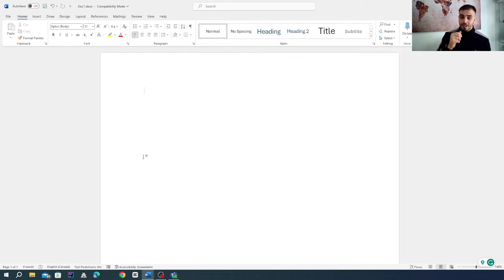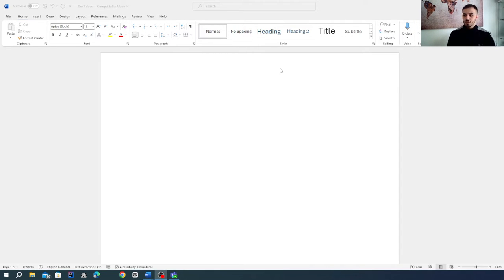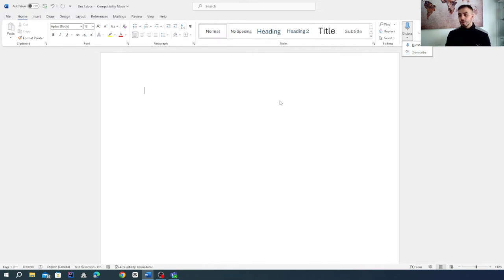How to use Voice to Text in Word